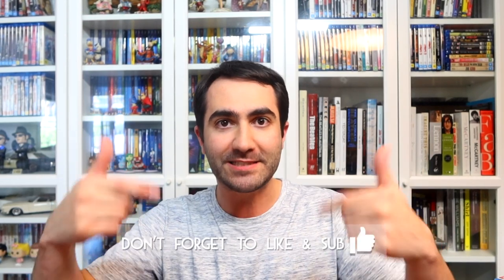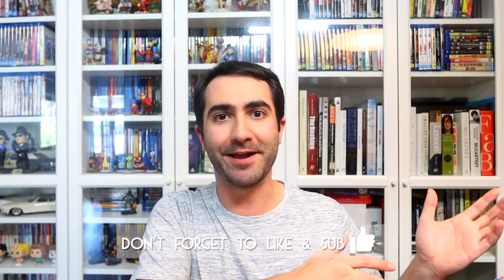BLU-RAY & DVD Haul Collection Update - March 2020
My Blu-ray & DVD haul for March 2020 including movies, TV series, some  new titles from Via Vision and huge buys from recent JB Hi-Fi sales!

Dave Lee Down Under Opening Music -